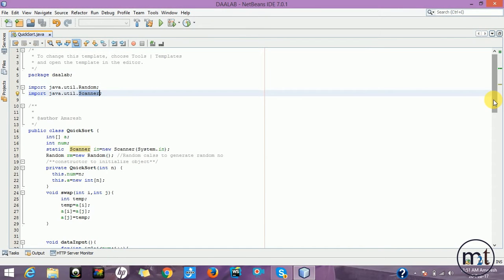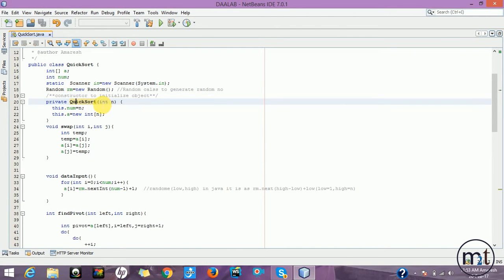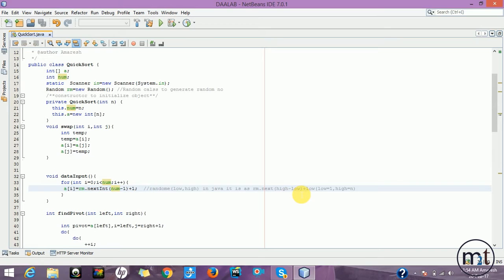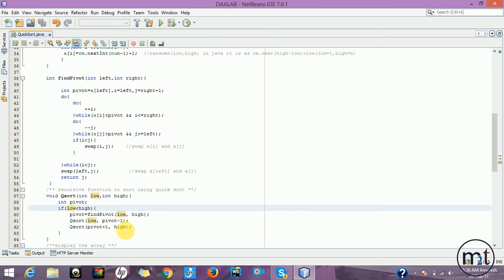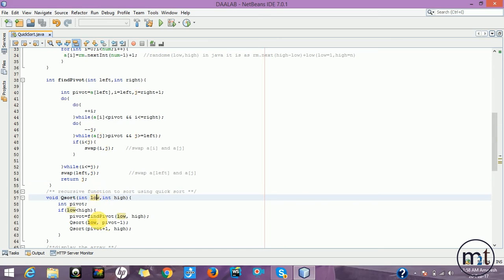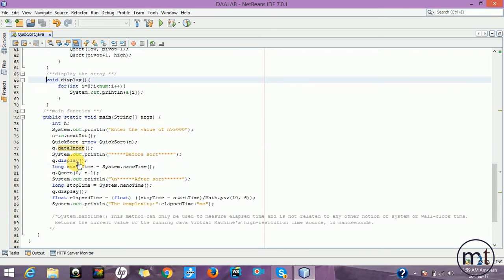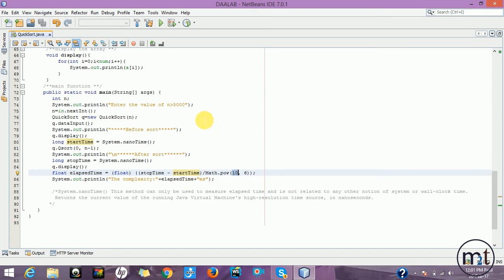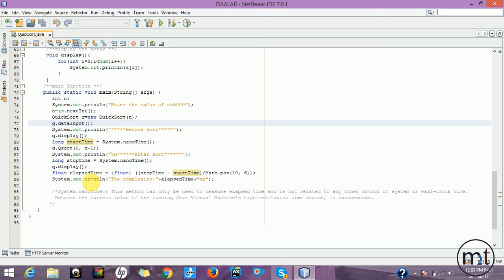IMPLEMENTATION OF QUICK SORT IN JAVA - PART 2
Sort a given set of n integer elements using Quick Sort method and compute its time complexity. Run the program for varied values of n greater than 5000 and record the time taken to sort. Demonstrate using Java how the divide-and-conquer method works along with its time complexity analysis: worst case, average case and best case.